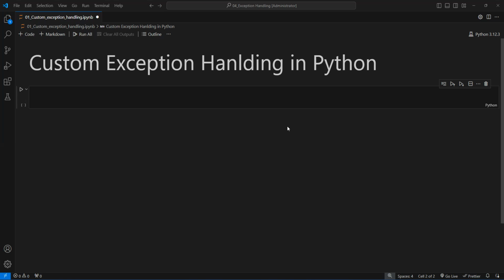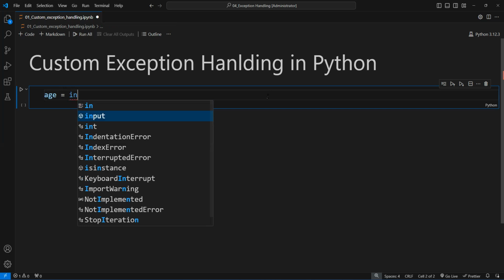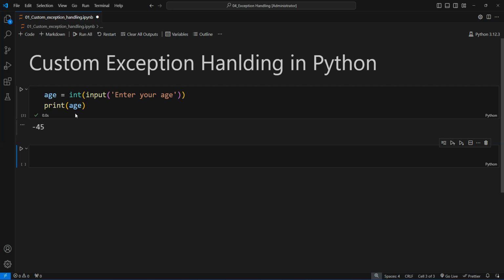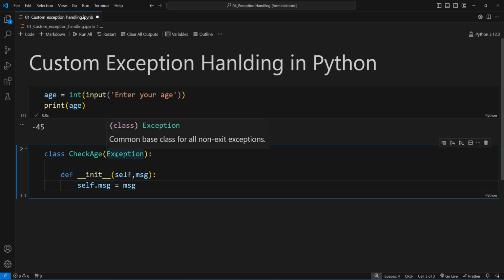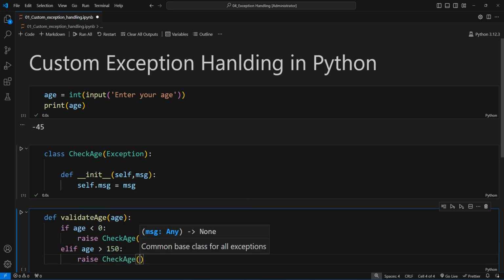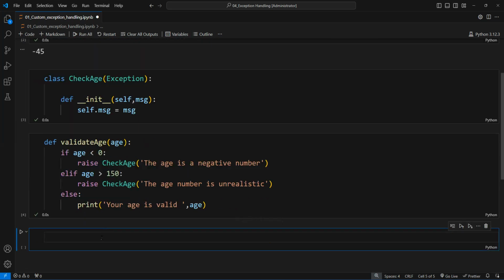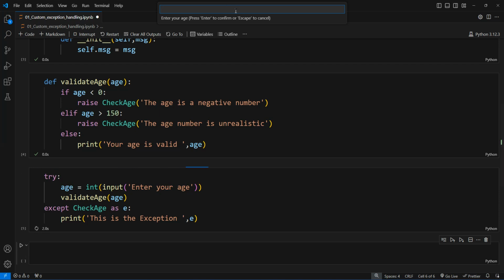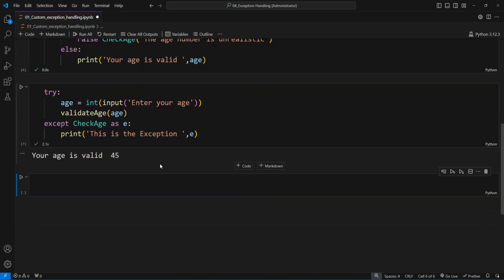Custom Exception Handling in Python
This video covers the basics of custom exception handling in python.